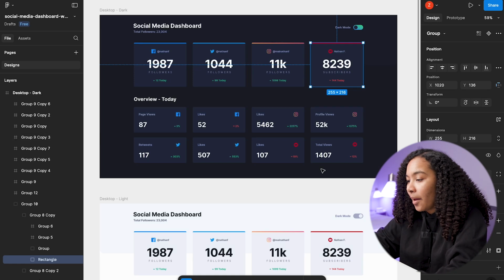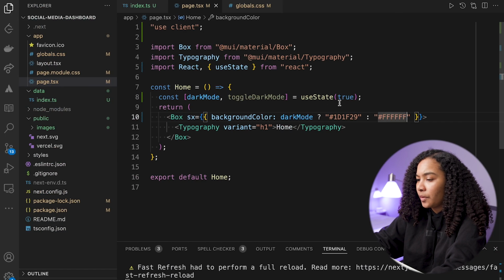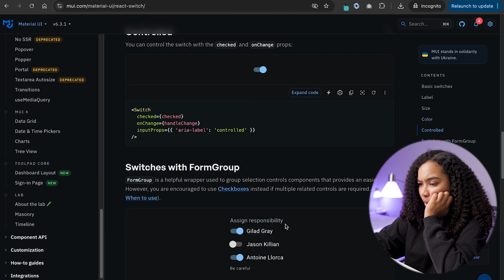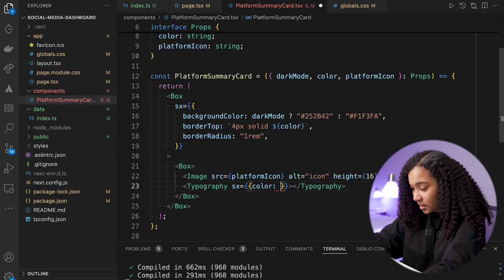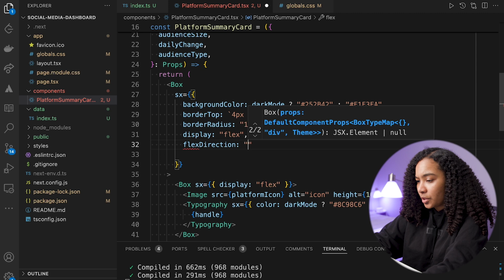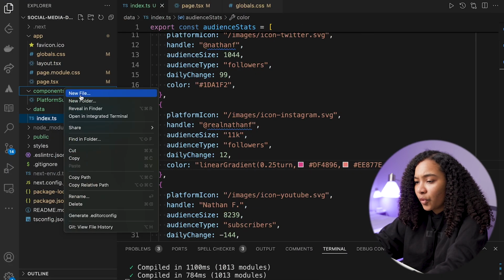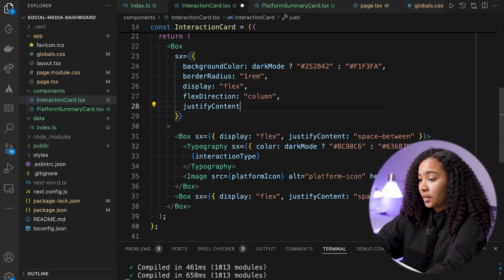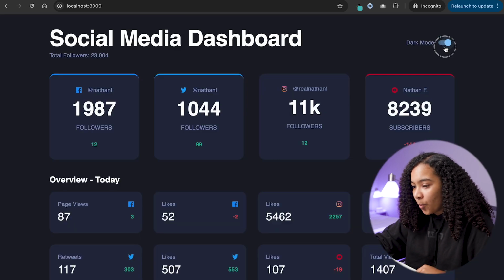30 Day Coding Challenge - Day 18 - Social Media Dashboard Themes (Next.js, Material UI, TypeScript)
Chapters
00:00:00 - Intro
00:00:18 - Tutorial